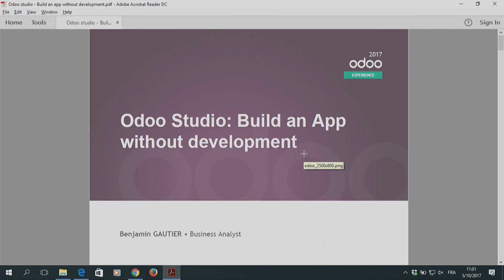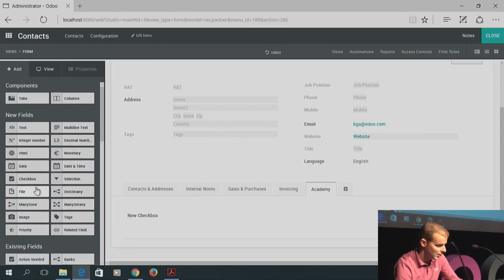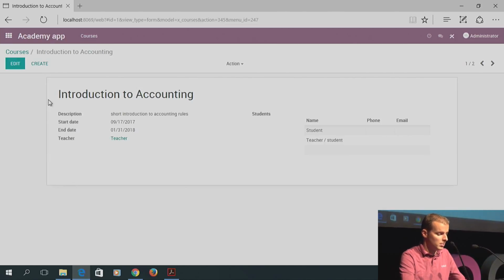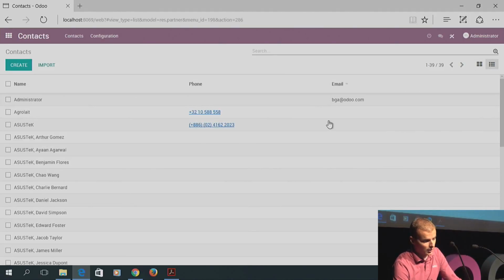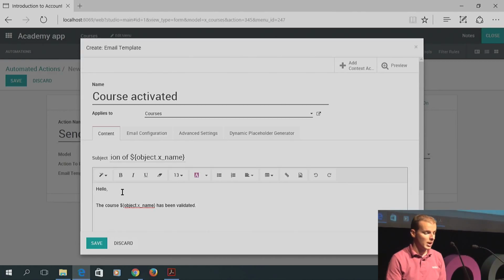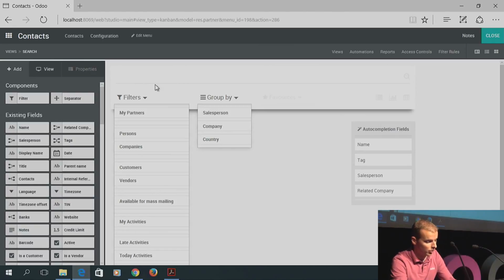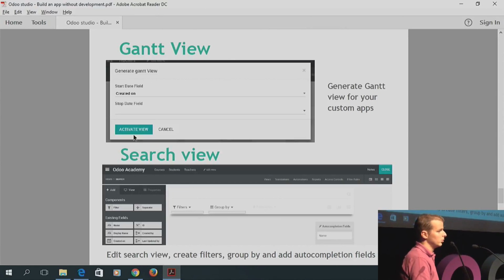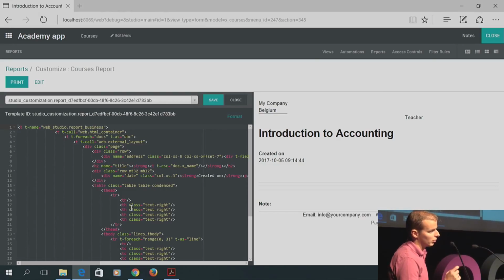Studio: Build an App without Development - Odoo Experience 2017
Get an overview of how to create Apps, in minutes, without development using Odoo Studio. You will also discover how to edit menus, how to customize screens views and much more!

Speaker: Benjamin Gautier, Business Analyst, Odoo